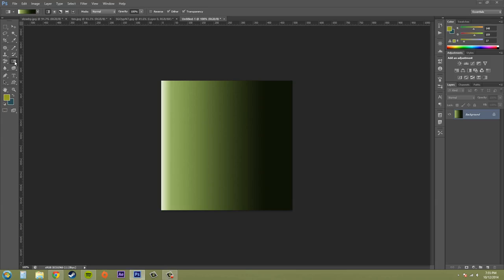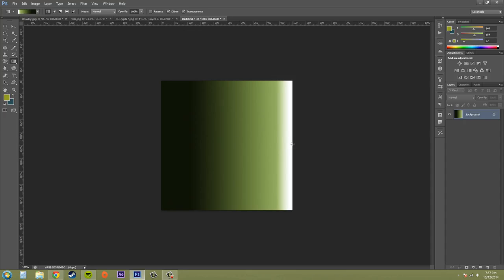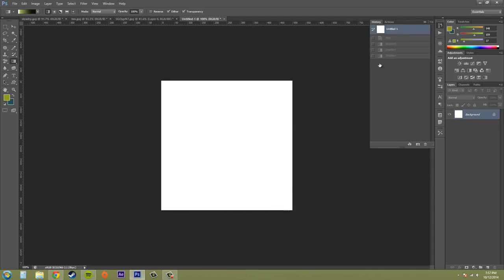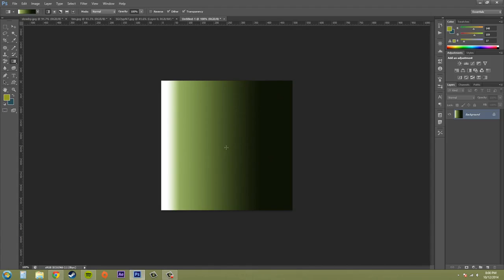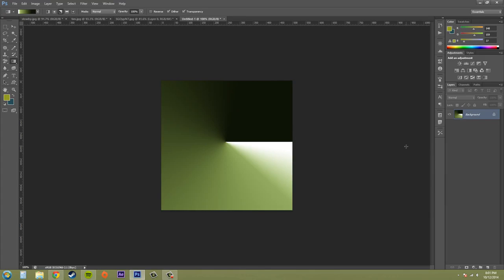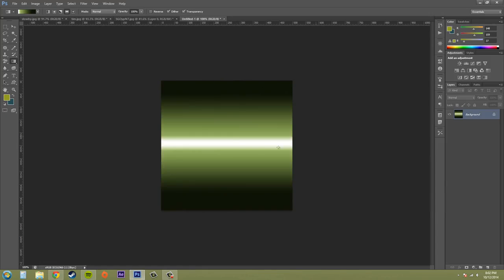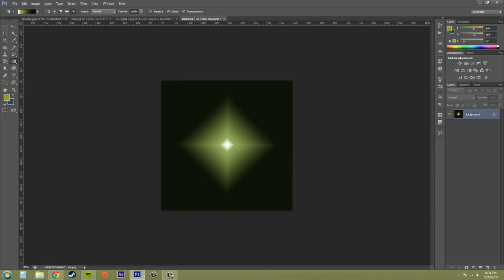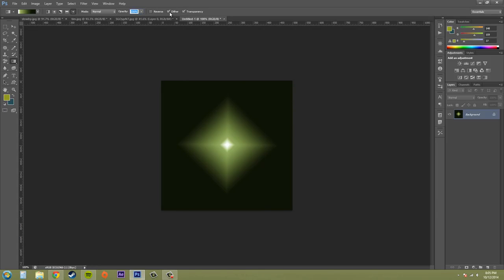Photoshop CS6 Tutorial: 135. Dem Gradients Doe